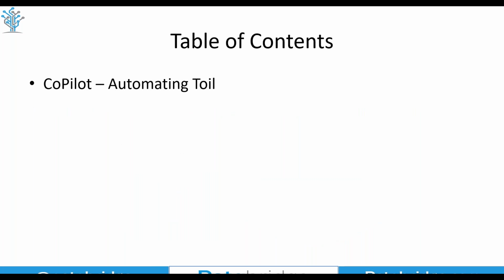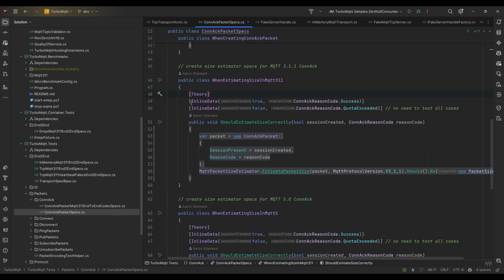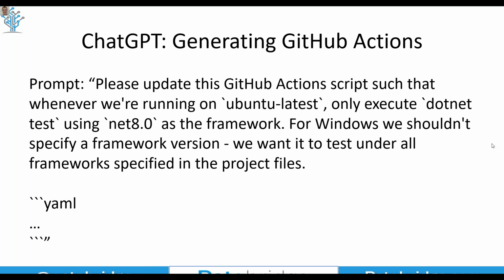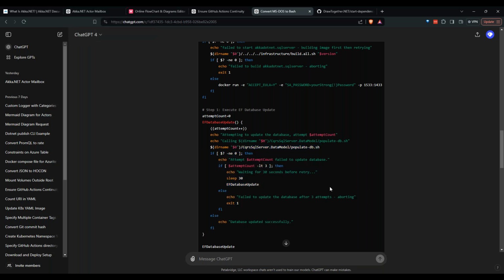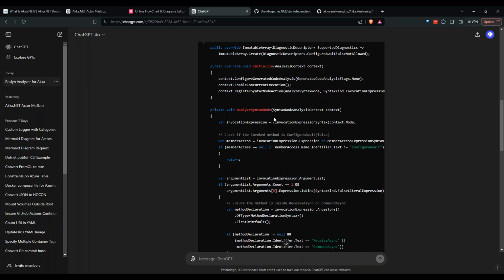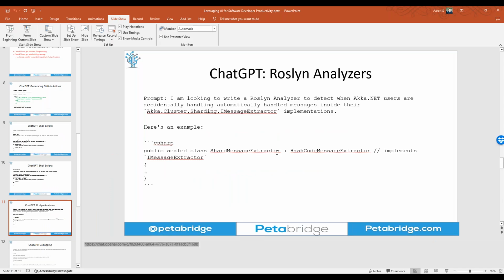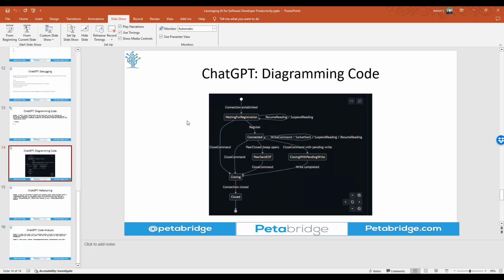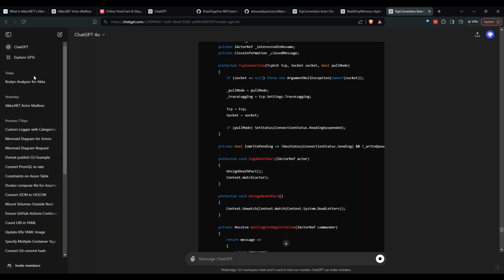Leveraging AI for Software Developer Productivity: Beyond Auto-Complete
In this recording of a Petabridge webinar, you'll learn to supercharge your software development productivity! Discover the powerful capabilities of AI tools like GitHub Copilot and ChatGPT 4.X. We'll show you how these tools can automate tedious tasks, generate complete syntax, and enhance code documentation and debugging.

In this talk, you will learn how to:

- Efficiently create GitHub Actions scripts
- Convert shell scripts
- Develop Roslyn Analyzers
- Visualize code with Mermaid diagrams

These are just a few examples from a vast universe of possibilities!

Packed with practical examples and demos, this presentation offers invaluable insights into optimizing your development process. Don't miss this opportunity to improve your coding efficiency and productivity with AI-driven solutions.

0:00 - Introduction
3:09 - Table of Contents
7:12 - CoPilot: Automating Tedium
9:22 - CoPilot Demo
17:23 - ChatGPT: Generating GitHub Actions
22:25 - ChatGPT: Shell Scripts
25:40 - ChatGPT: Roslyn Analyzers
39:58 - ChatGPT: Debugging
44:18 - ChatGPT: Diagramming Code
50:26 - ChatGPT: Code Analysis